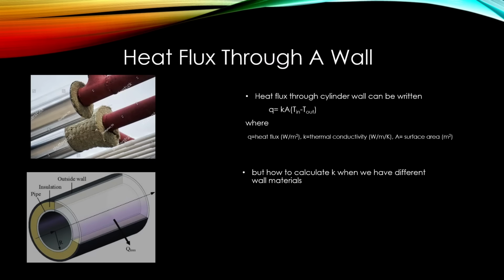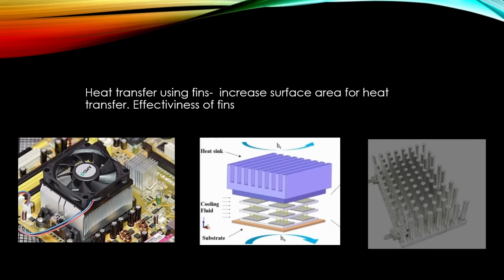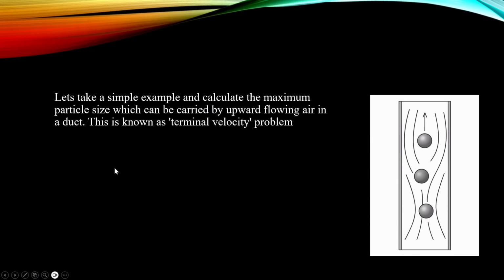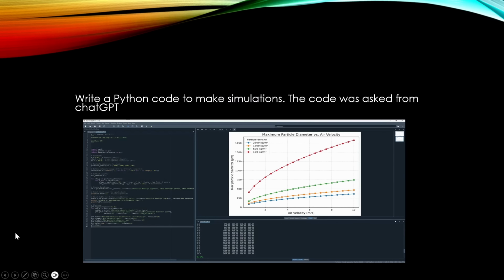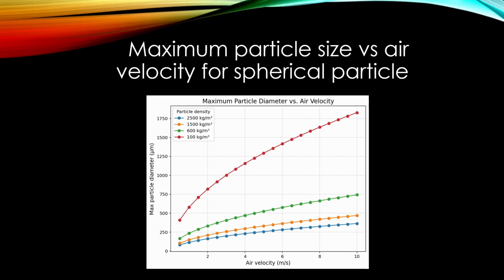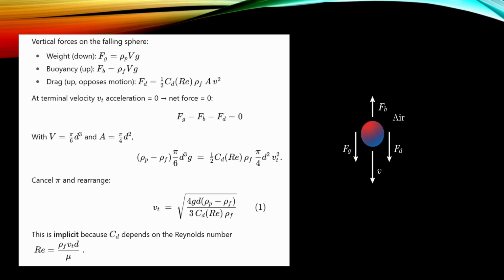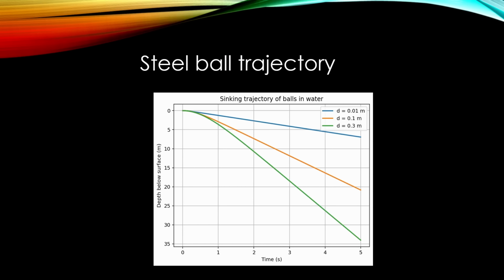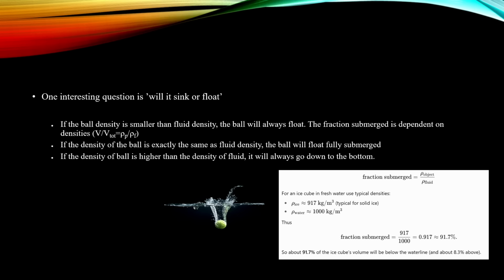How to Solve Physics Problems with Python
Use Python code to solve engineering and physics problems numerically.

In everyday engineering we are facing questions concerning pressure drop, heat and mass transfer rate, particle behaviour etc. If we are working with complicated geometries, typical 'schoolbook'  answers are not usable.  The target of this video is to show how we can use AI-tools to develop Python code to run simulations.

After the introduction we see an example how we can calculate maximum particle size which can be carried upwards in vertical duct. This problem is known as 'terminal velocity problem'. Particle force balance includes gravitational force, drag force and buoyancy force.  This force balance is solved for particle diameter (d). For Drag coefficient we use Schiller-Naumann equation. The Python code was developed and  an example case was calculated. Maximum particle size was plotted as a function of duct inlet velocity. The results were presented for different particle densities.  At the end of this section restrictions of this model were pointed out. When you have a lot of particles (distance between particles is small) assumption which are used in this model are  not valid. CFD is recommended for those cases.

In the third section 'sinking ball problem' is analyzed. Ball force balance is presented and the Python code is developed. As an example depth below surface was calculated as a function of time for different ball sizes. In another plot  steel ball trajectory below surface is  presented as a function of time.

At the end of the video the common quiz question 'will it sink or float' was handled.

Table of contents:

0:00 Introduction
1:30 Heat flux through a wall
2:22 Cooling time, warming time
4:24 Terminal velocity problem
8:01 Sinking ball
10:55 Will it sink or float